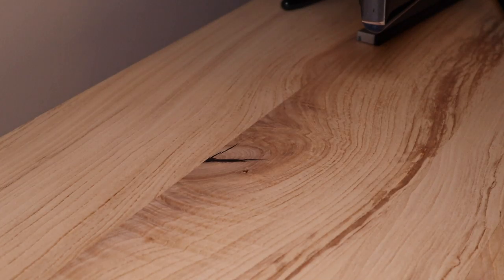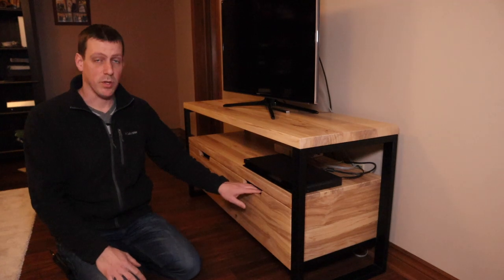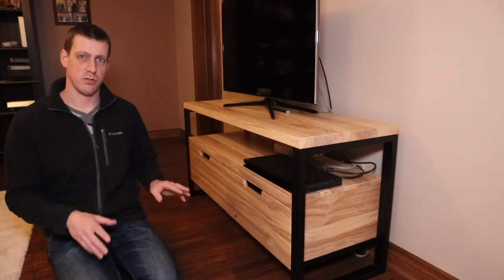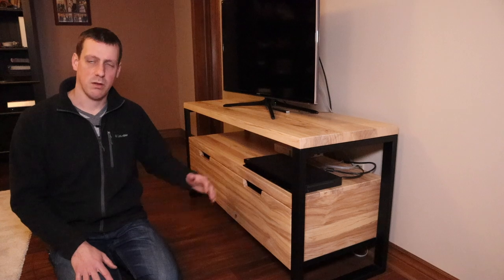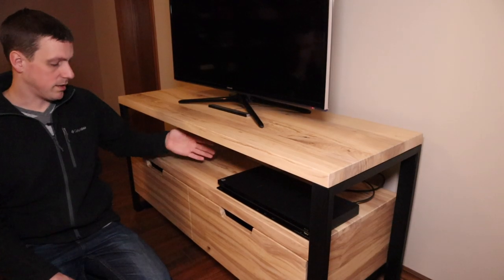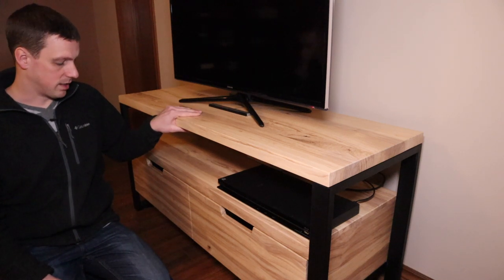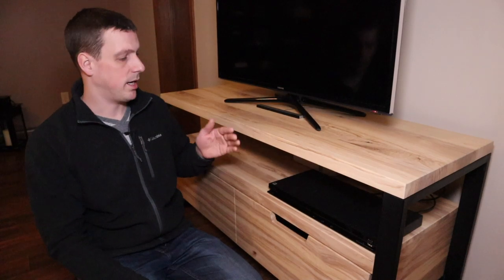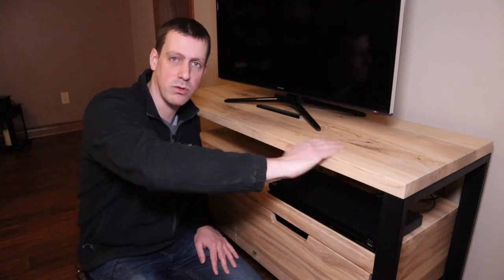How To Make A Modern Tv Stand / Entertainment Console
Hey Guys/Gals! This week I built the coolest thing I have ever built. I couldn't have been more happy about how this turn out!
I built this tv stand from some ash that I had bought 4 years ago. I let it air dry in my shed, and now it was finally ready to be used.
I built the legs using 1x3 metal tubing that was 1/8" Thick. Please be easy on me in the comments. It was 17 years ago since I've welded anything.
For the drawers, I used my craftex dovetail jig and used a piece of 1/8" alupanel for the bottom.
After all the components were made I sprayed it with 3 coats of water based varathane which gave it a glassy smooth finish.